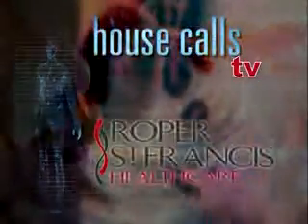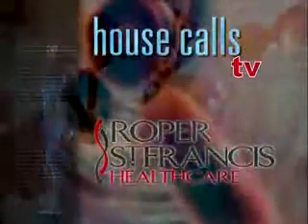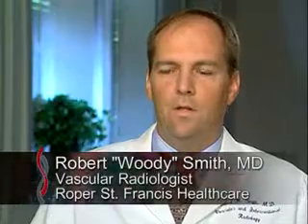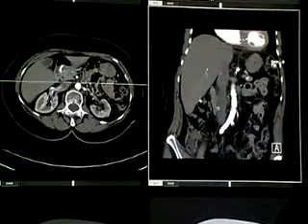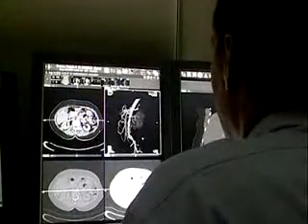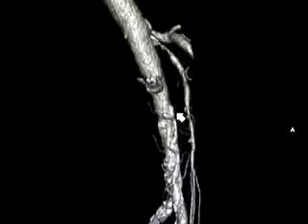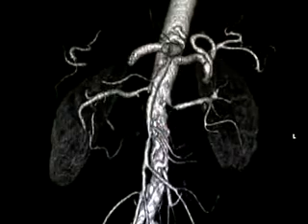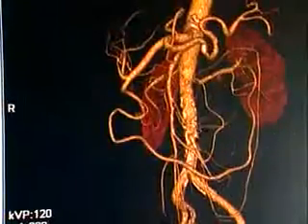16 Slice CT Scanner PT MMJ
PT. MEGA MEDIKA JAYA
Jl.  H. Icang  No. 15
Lenteng Agung
JAKARTA SELATAN 12610

PT. MEGA MEDIKA JAYA  is well established in   Medical,   Laboratory,   Instrument    and Hospital furniture.
At present we are as Sole Agent for Radiotherapy as like as Cobalt 60 and Linex from Radon "TURKI". We do supply the material/Equipment, but we are also involve in Design, Install, Service, Testing and commisioning all Product offered.  We are proffesional in our  field  and  offer  complete  program  for serve you with further details.
Our mission is to serve our customer by providing the reliable  and  high  quality  products  with  cost effective and after sales services to meet their requirements and expectations.